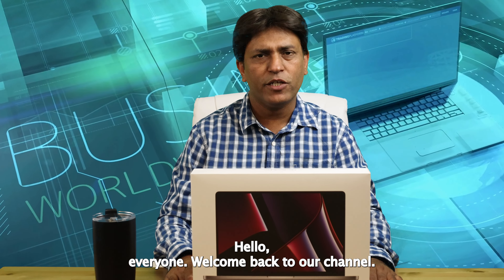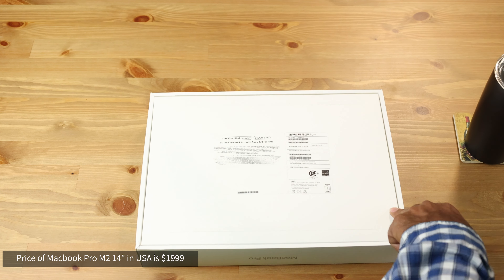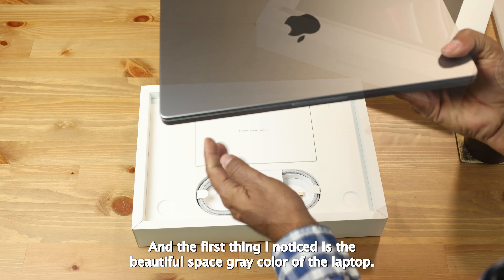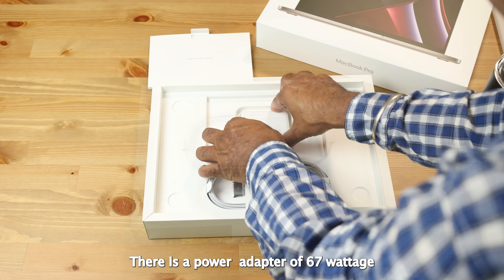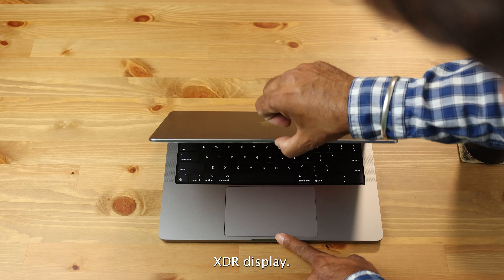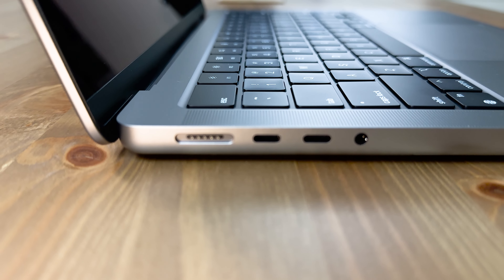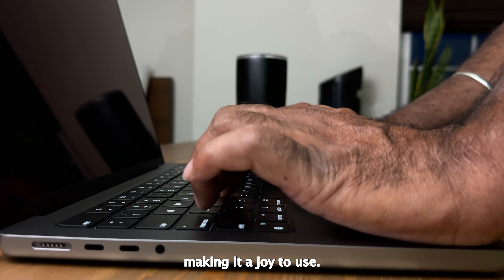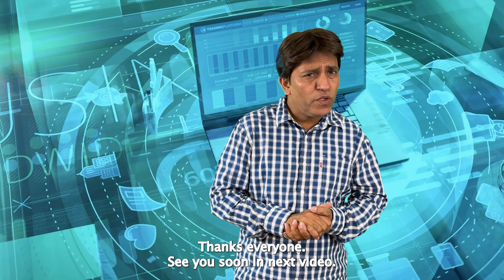apple Unboxing of Apple MacBook Pro 14 Inch